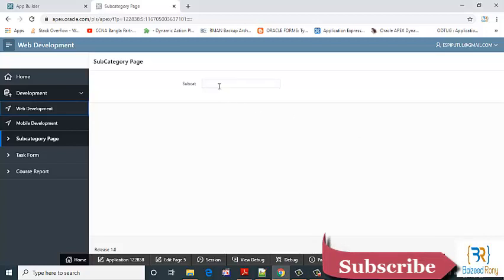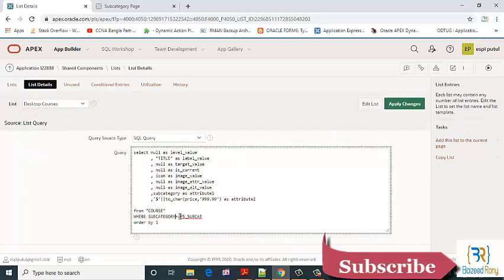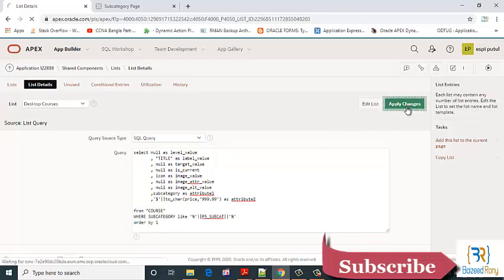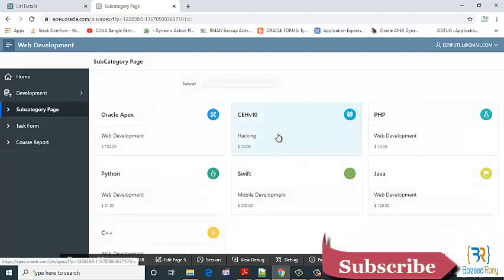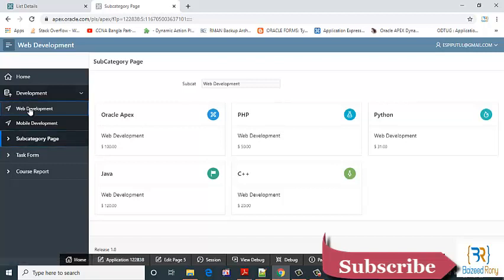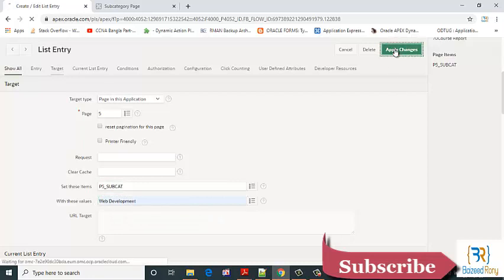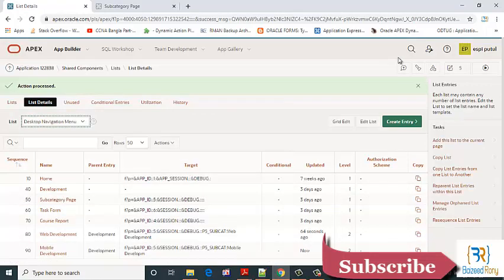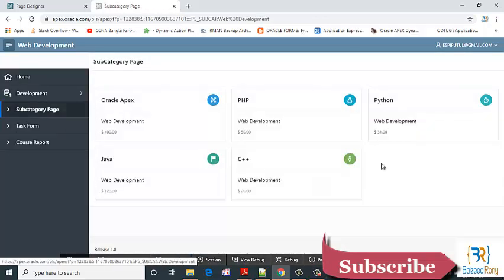Oracle Apex Tutorial - 8 (Editing Subcategory page menu wise)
This Video is The Series Video's 8th Video for developing a website With Oracle Apex By Baizeed Rony.